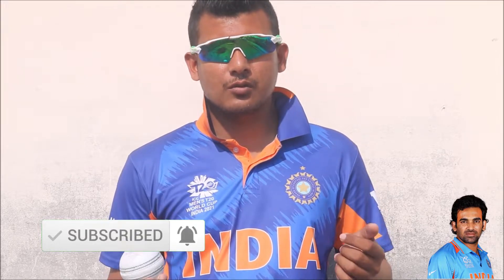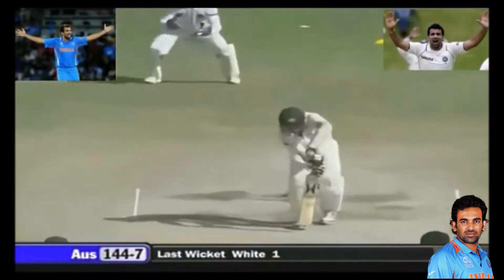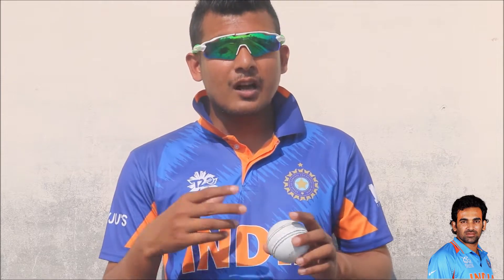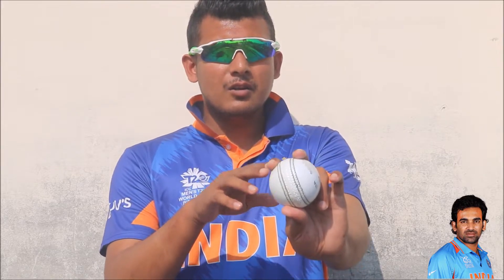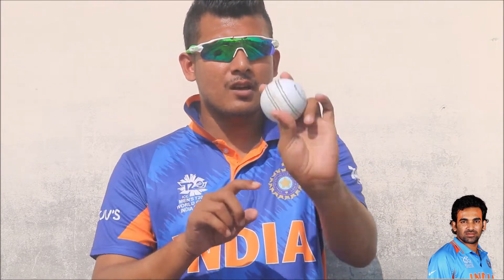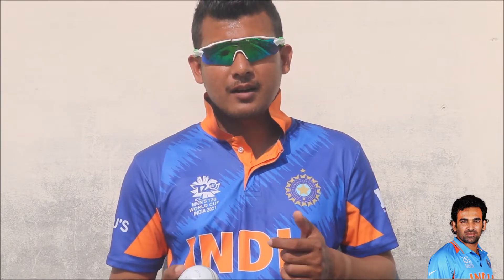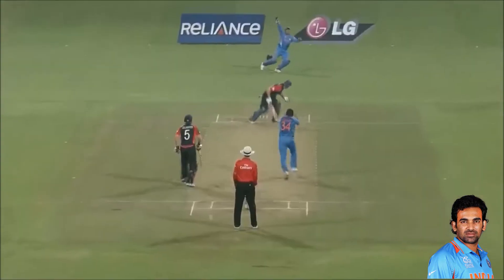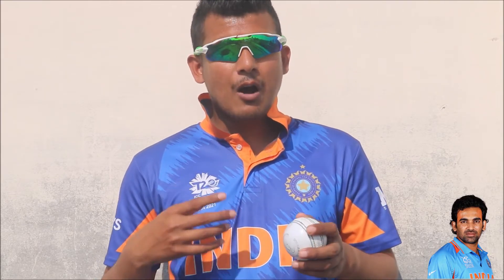Zaheer Khan Bowling Tips.....All 5 Deliveries Explained...[Knuckle Ball]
Zaheer Khan Bowling Tips. All 5 Deliveries Explained...In Swing,Out Swing,Reverse Swing,Yourker,Knucke Ball..